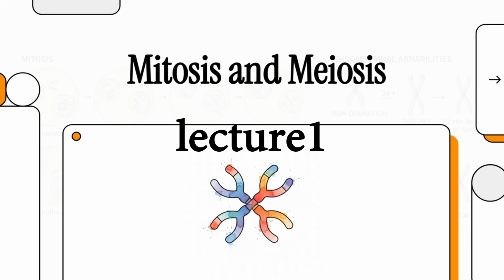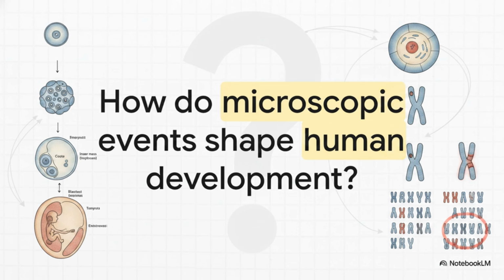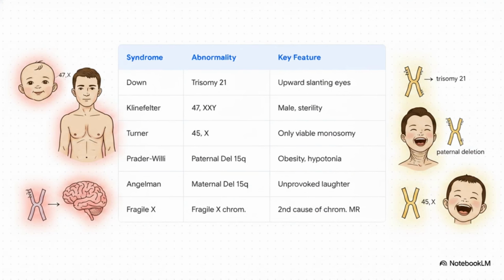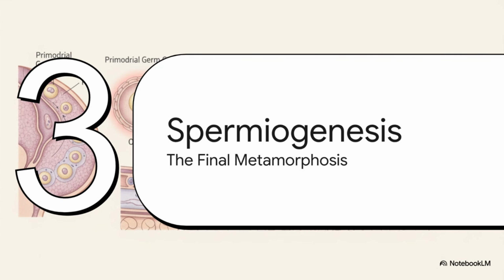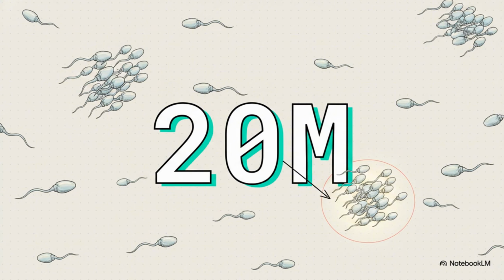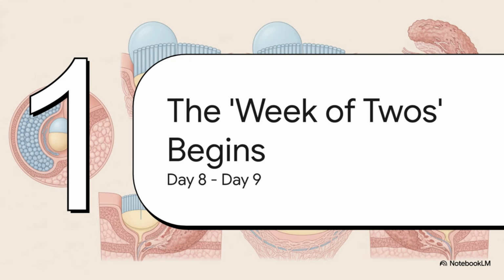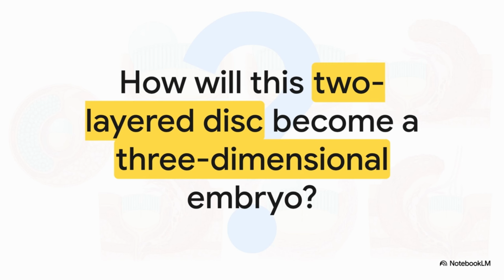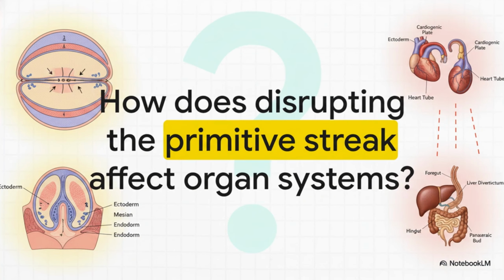Embryology final review lec1-5 | مراجعة مادة الأجنة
Embryology lec 1-5
مراجعة شاملة لمادة الاجنة حسب محاضرات جامعة العميد مرحلة ثانية

تم الشرح بواسطة الذكاء الاصطناعي

تقسيم الفيديو حسب المحاضرات
0:00 lec1
19:08 lec2
27:46 lec3
35:12 lec4
52:08 lec5
احمد فراس كامل العصفور